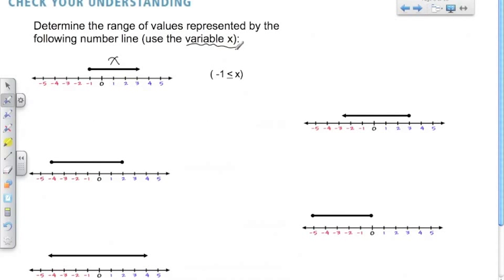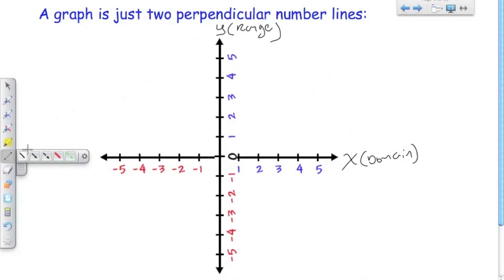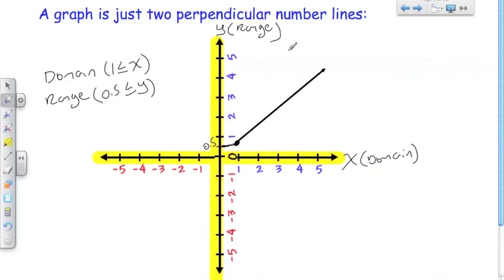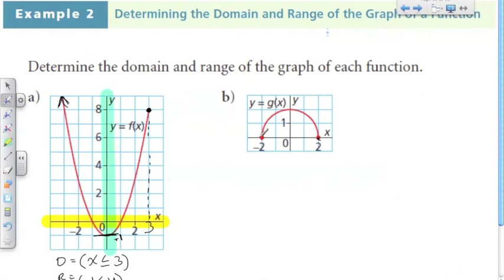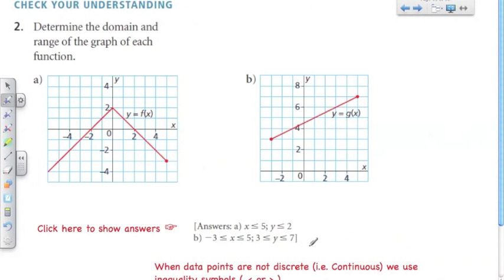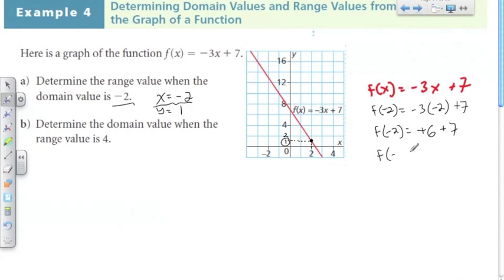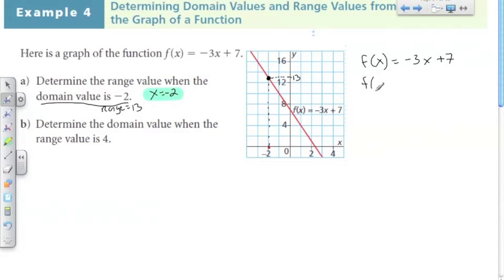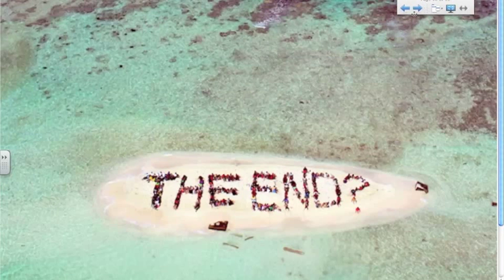5.5 Graphs of Relations and Functions (Part2)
5.5 Graphs of Functions and Relations.  Determining domain and range using the graphs of relations and functions.